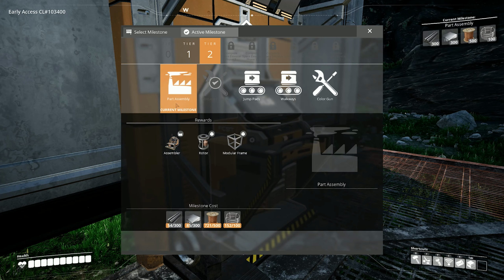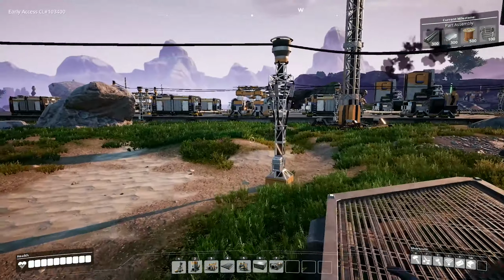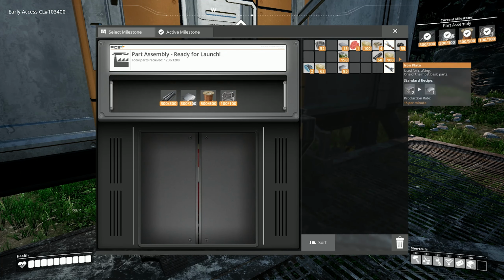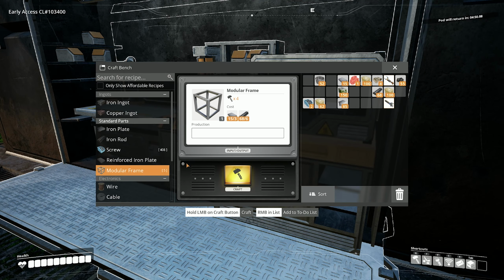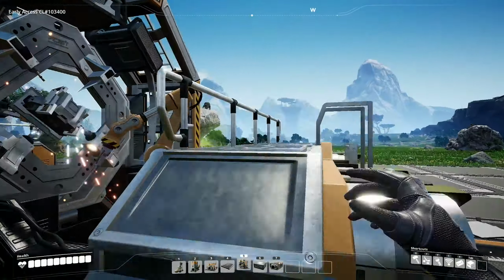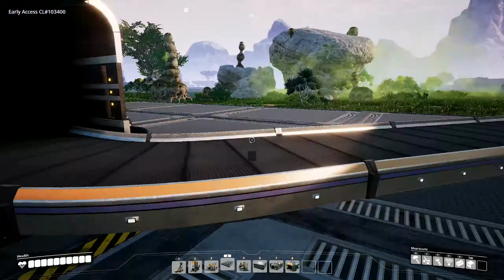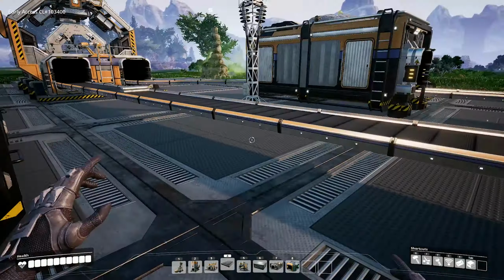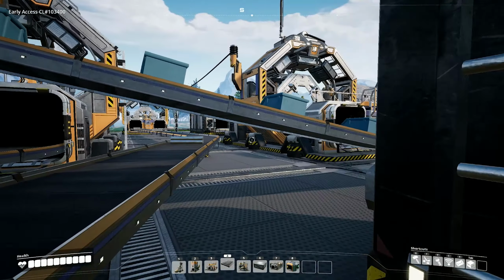Assembly | Satisfactory Ep 5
The all new assembler allows for the combination of moderately advanced materials. These materials will open up new possibilities and allow for the construction of things like vehicles and transportation facilities.